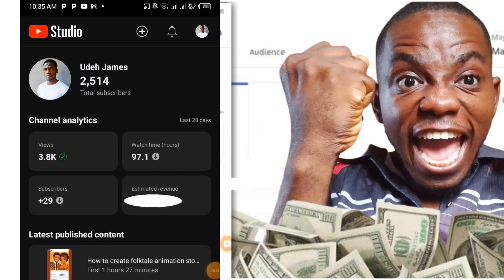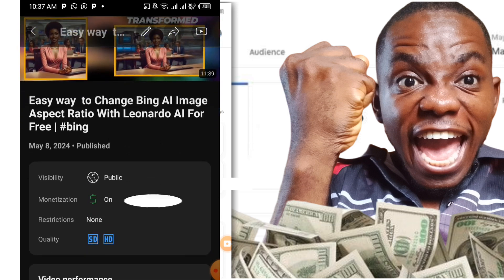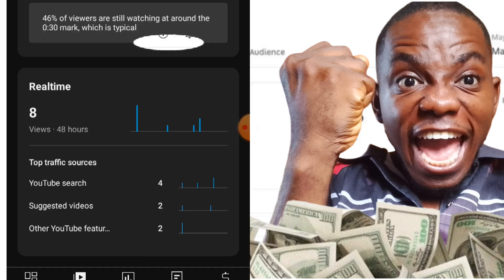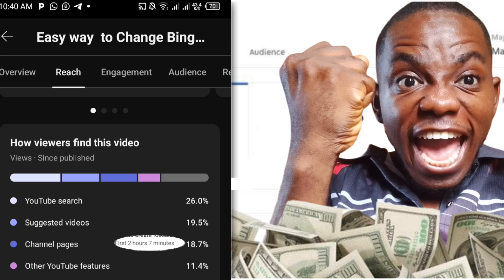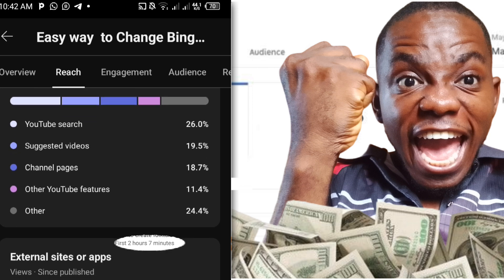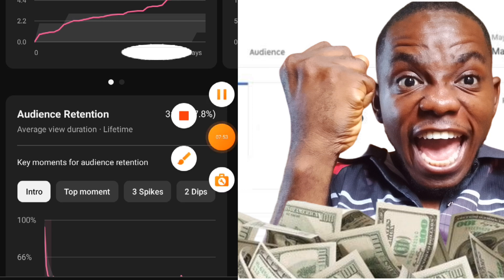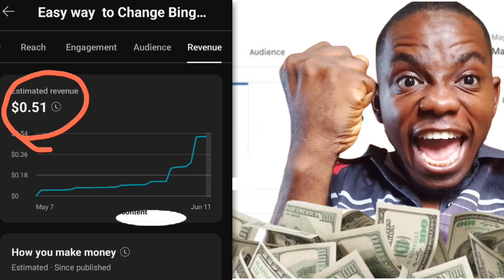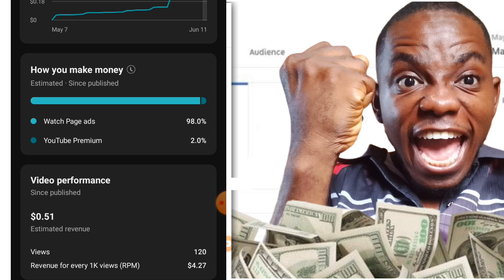How much YouTube pays me for 100+ views in 2024😲 | It was surprising | Nigerian YouTuber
Hi bestie, Welcome to another Video on How much YouTube pays Me.
In this video I shared how much I earned for 100+ view on YouTube as a content creator.

I was actually surprised 😯 on earning that much on a 100+ view so I decided to share it with you all.